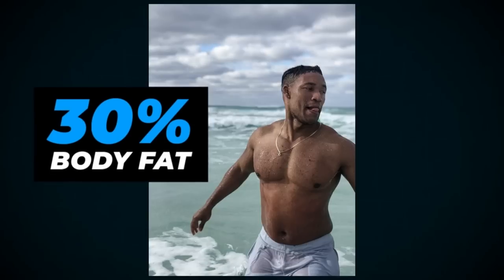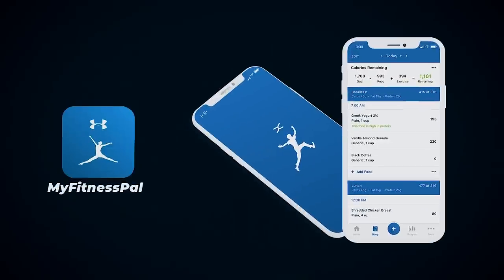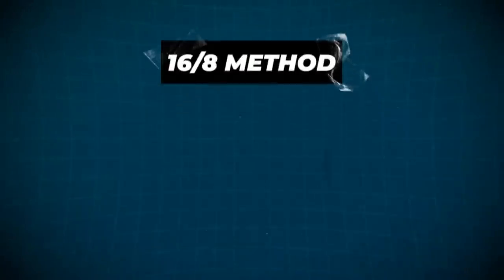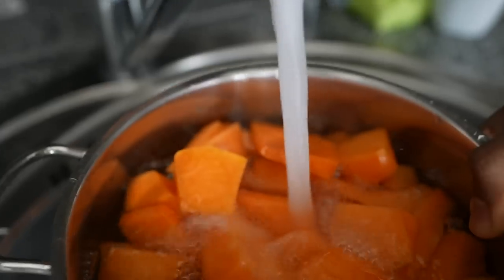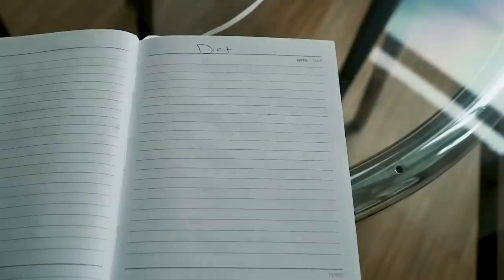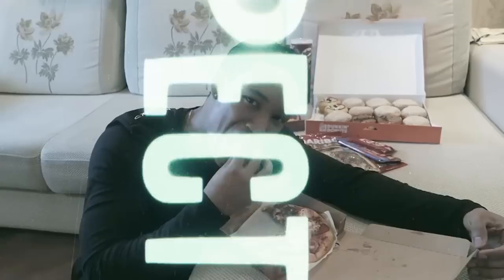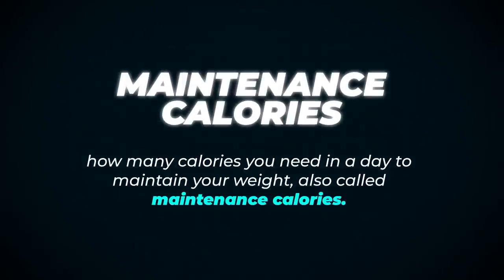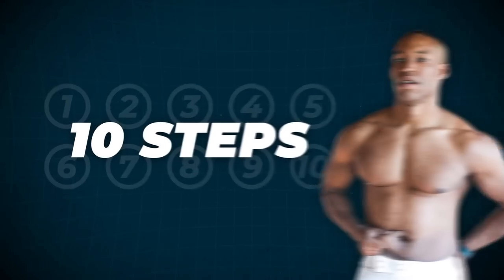The FASTEST way to get to 10% BODY FAT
In this video, you’ll learn 10 Ways to get you from 30% body fat to 10%